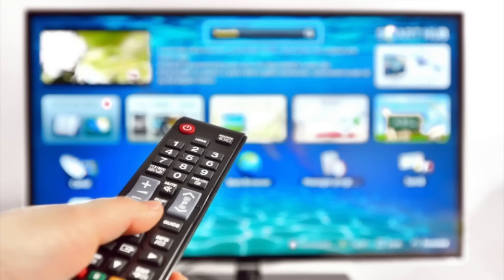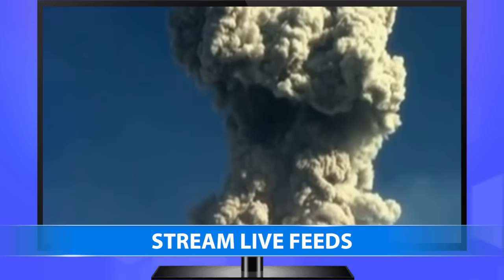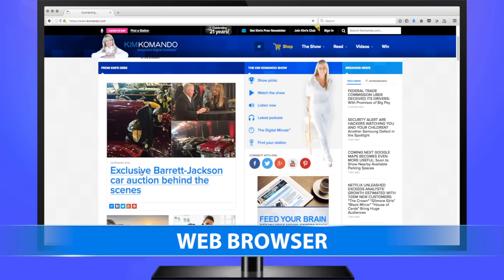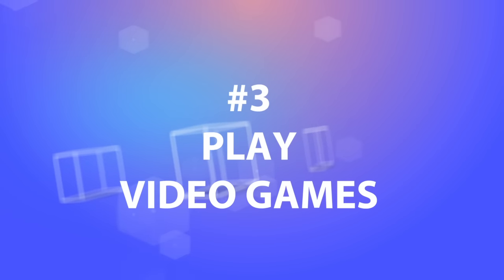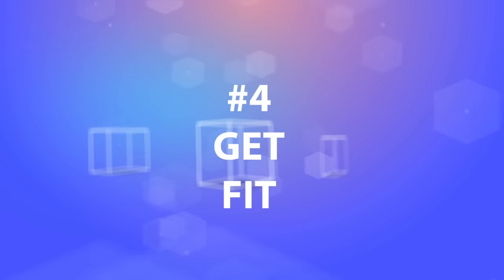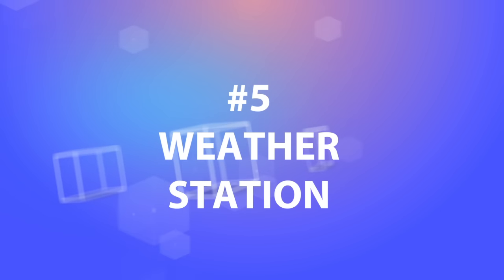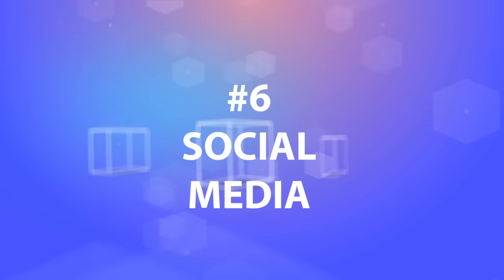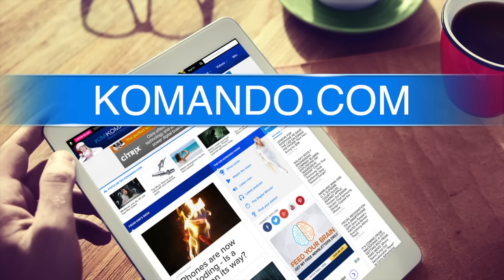7 things you didn't know your smart TV can do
Smart TVs have a bunch of features.  Here are 7 that you can try!

Kim Komando – "America's Digital Goddess" – is one of America's most successful radio hosts and Web entrepreneurs - and a trusted guide to millions through the thickets of today's digital lifestyle.